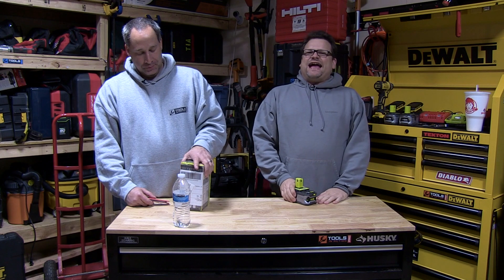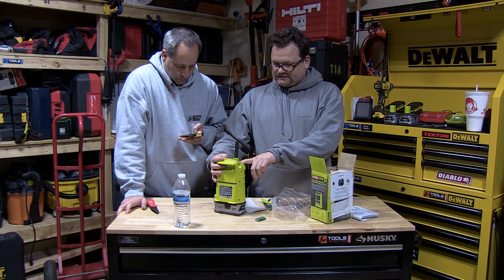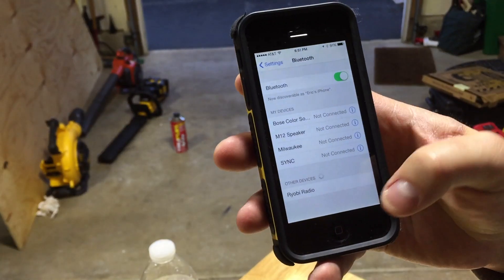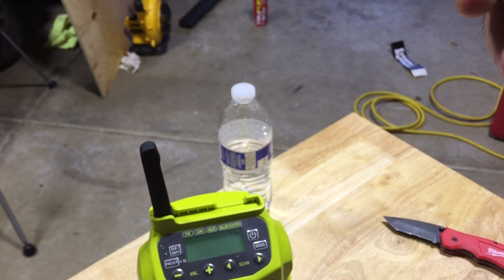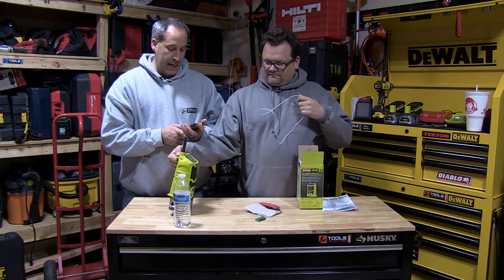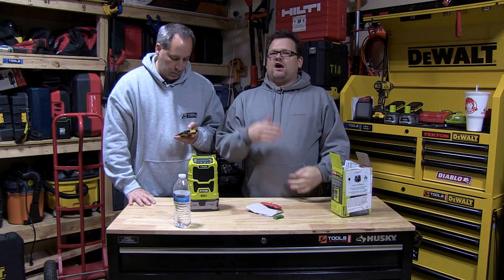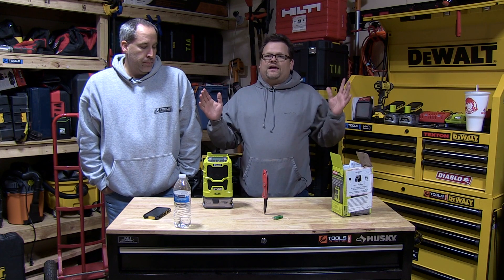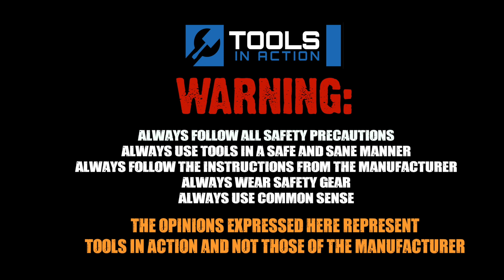RYOBI P742 18V Mini AM/FM Bluetooth Radio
We take a look at the new compact Bluetooth radio from RYOBI.